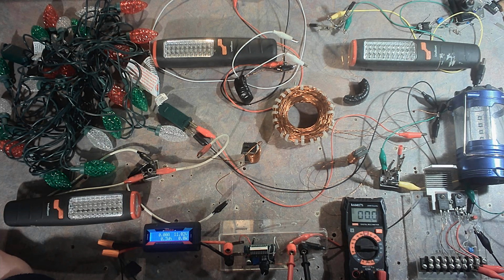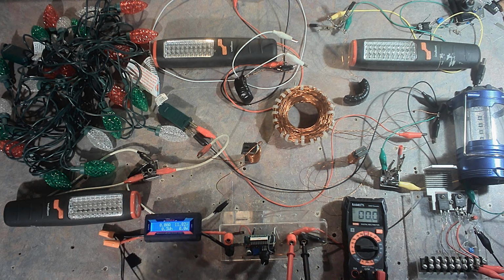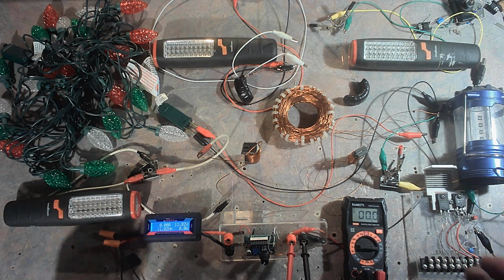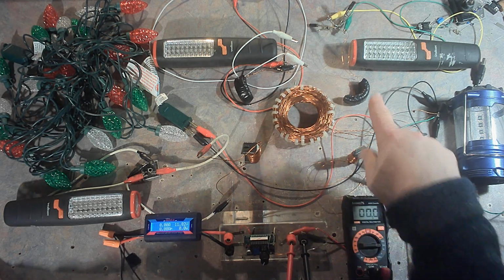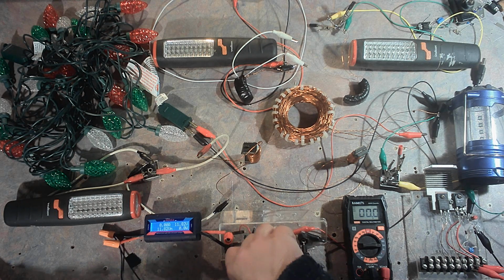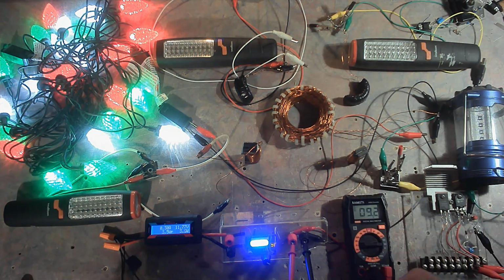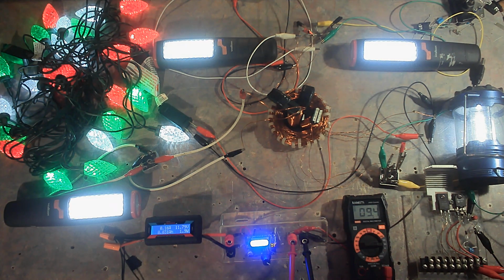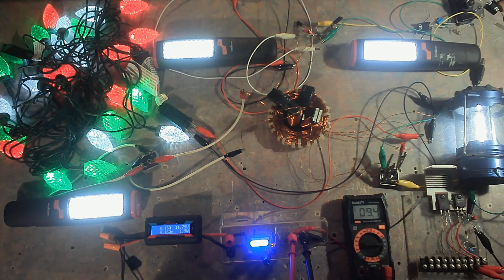Free Energy, Efficiency, or Am I Just Shining A Little Light on Things PT.2 ?